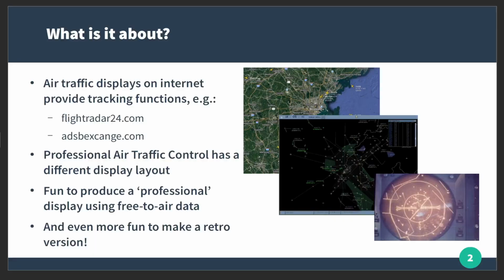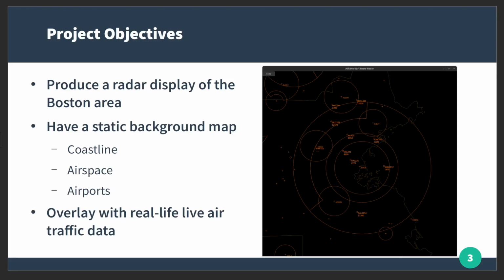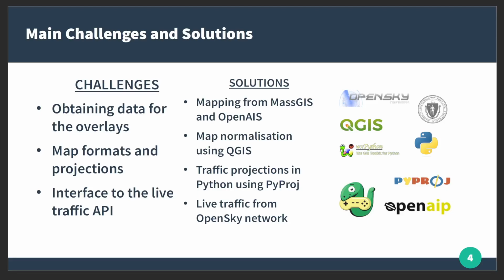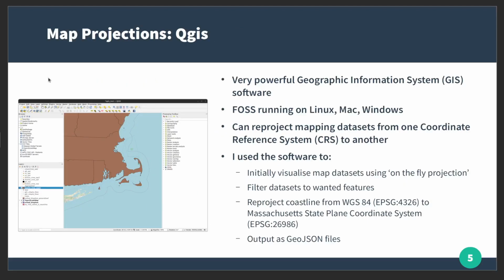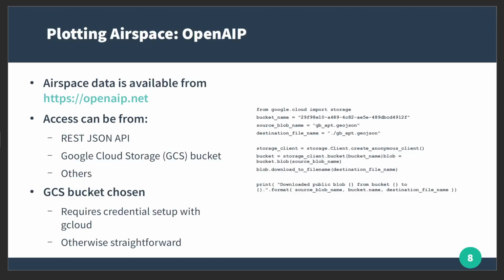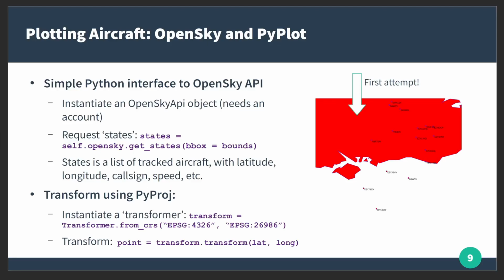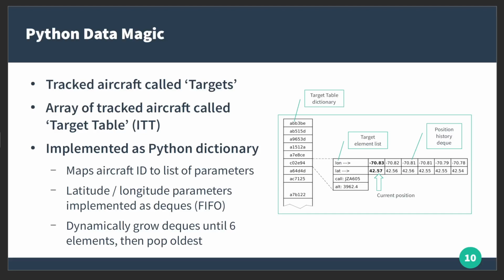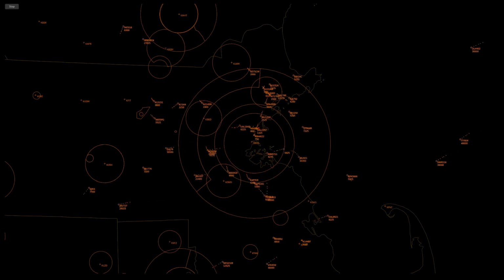cs50 Final Project Presentation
This is my final project for the Harvard University @cs50 (computer science) course. It is an emulation of a late 1970s, early 1980s Air Traffic Control radar display.
The software is uploaded separately, but unfortunately cannot be made public because it has an API key hard coded into it.